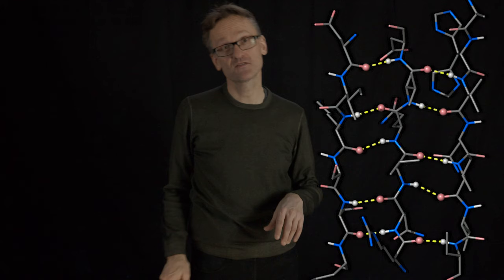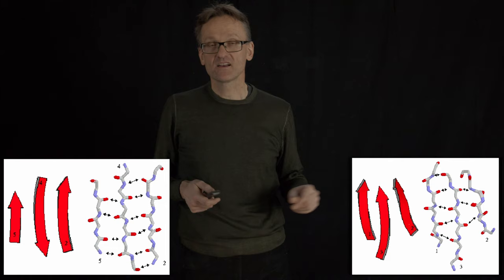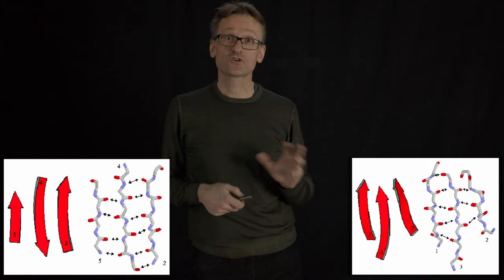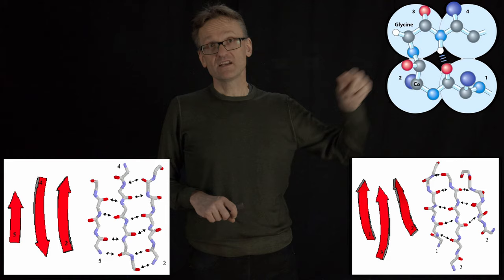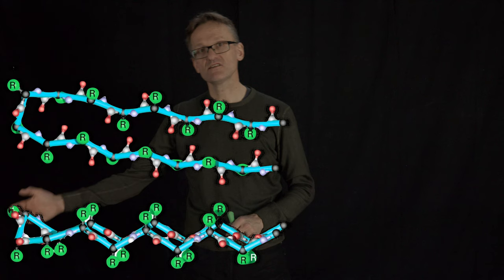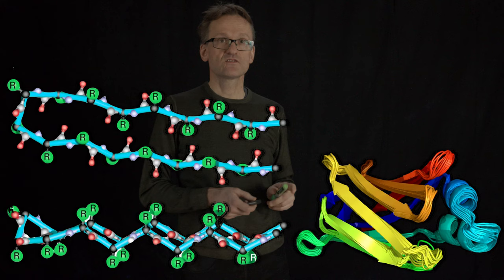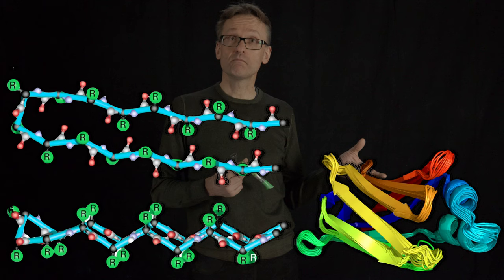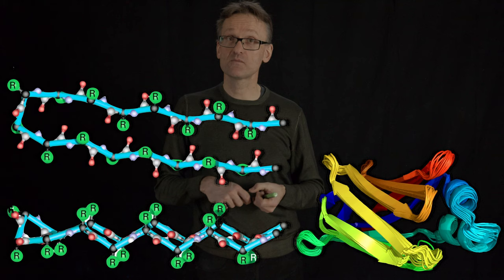Lecture 05, concept 21: Sheets are antiparallel or parallel, and can have hydrophobic moment